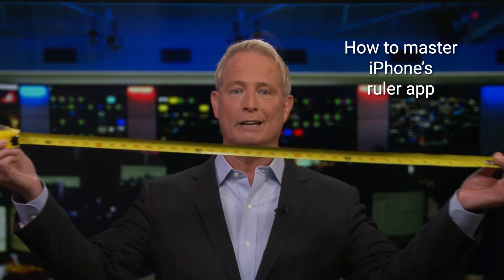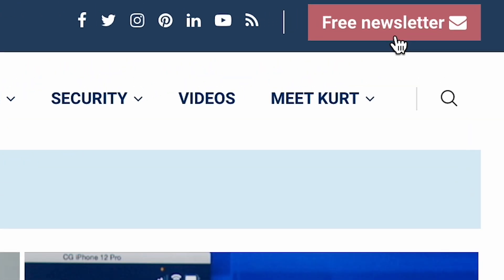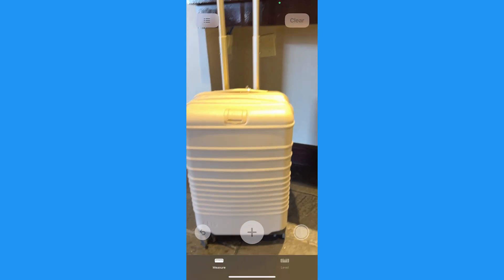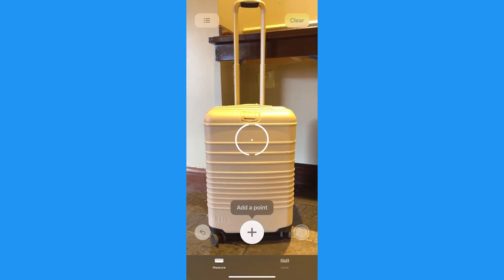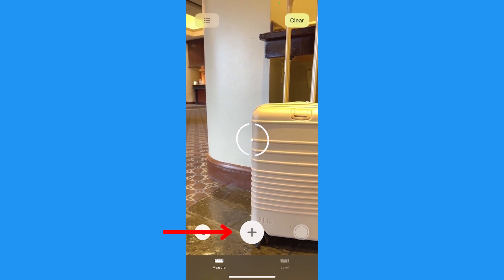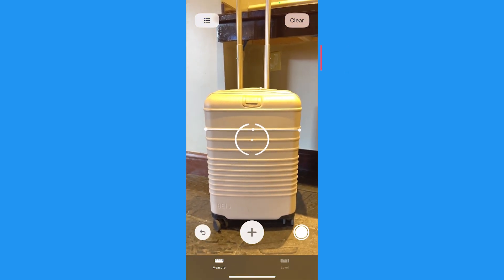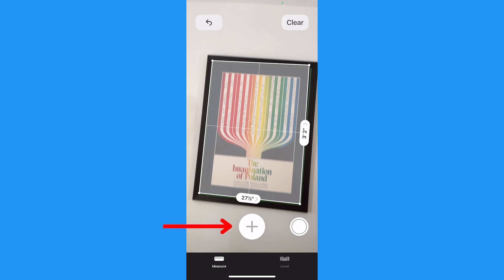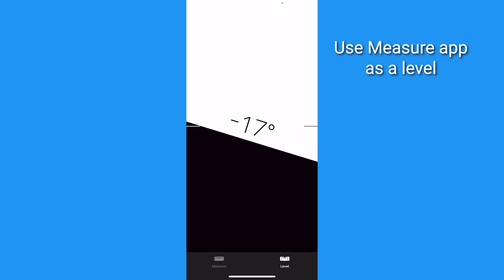How to master iPhone’s measure app for quick measurements | Kurt the CyberGuy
Leave the tape measure at home! Take advantage of this handy built-in iPhone hack to measure anything, anywhere.